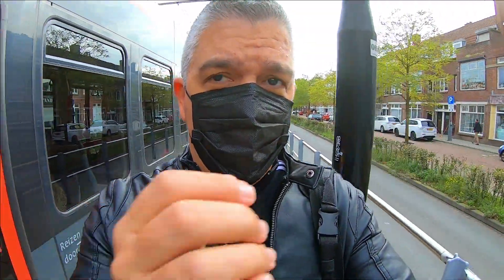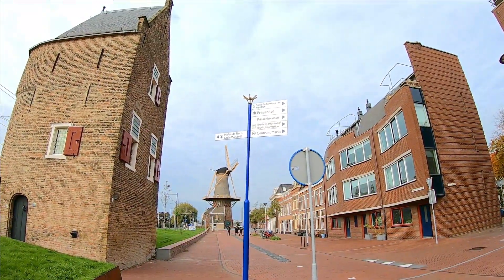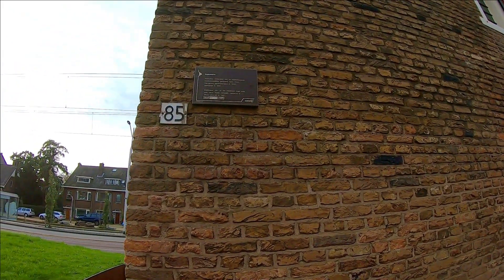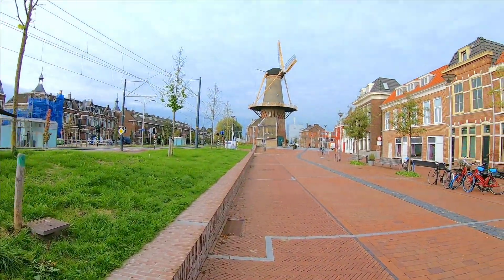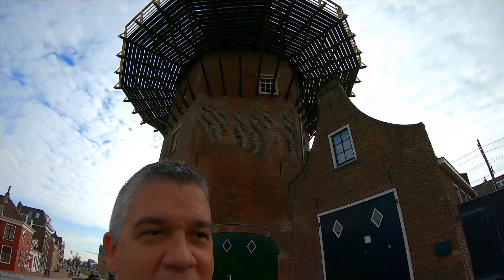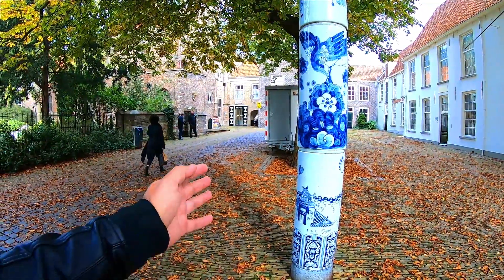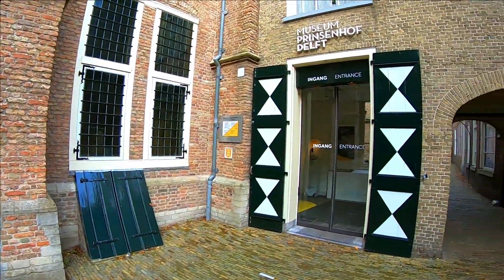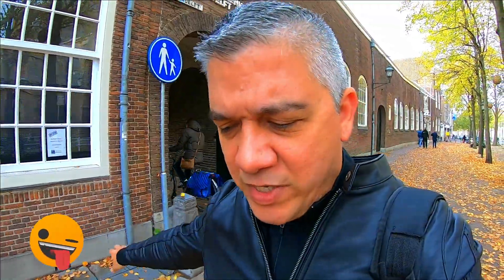Brief visit to a quiet Delft City in The Netherlands 🇳🇱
While it was a difficult moment for The Netherlands with regards to another wave of the Covid pandemic I decided to briefly visit the nearby city of Delft (from Den Haag). Before going to Holland I was really looking forward to do a full day visit here and enter some of the Museums, visit the markets etc. Things changed rapidly so I almost skipped it but decided one morning to head there anyway. Needless to say it was very quiet and sad to see it this way. I'm sure there will be better days ahead and I hope to then visit again.
My heart goes out to everyone in The Netherlands, please stay safe and take good care of your loved ones.